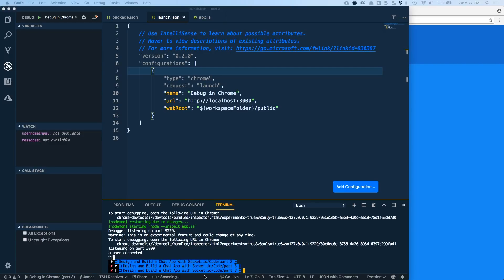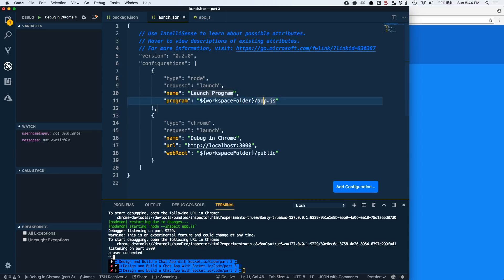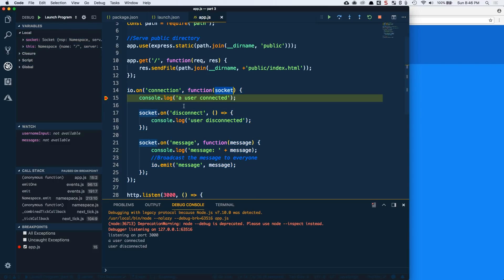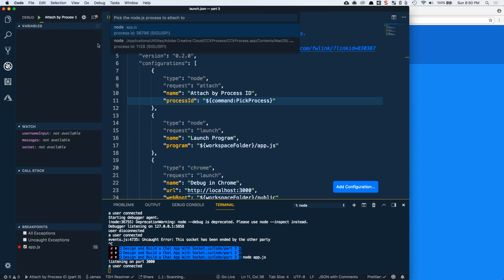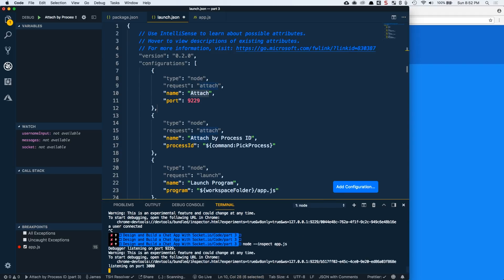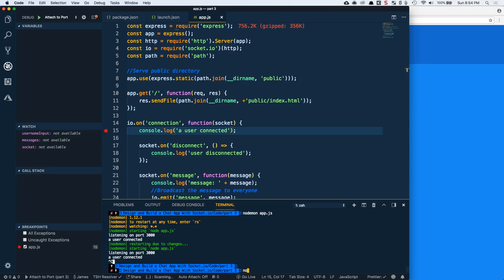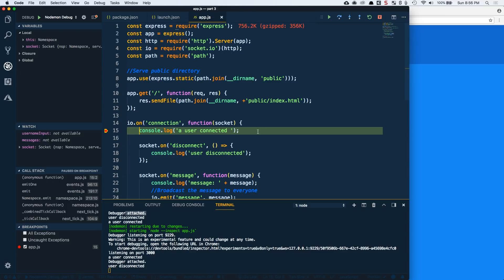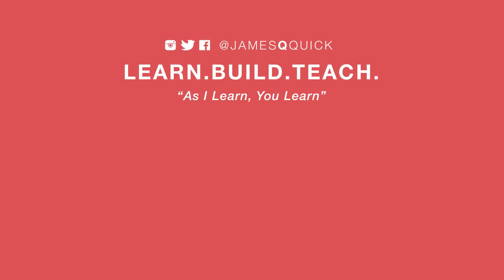Debugging Node in Visual Studio Code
Console.log is NOT the best way to debug Nodejs! Taking advantage of the wide array of development tools can help developers take the next step in their career.  It's not just about writing better code, but really being tied into the ecosystem as a whole.  Proper debugging skills can drastically increase your efficiency as a Web Developer dramatically.  In this video, we will explore Node debug configurations in Visual Studio Code.  We will create multiple configurations including one for supporting Nodemon.